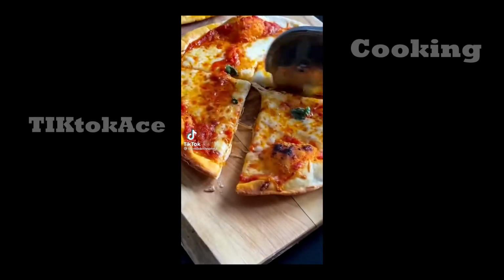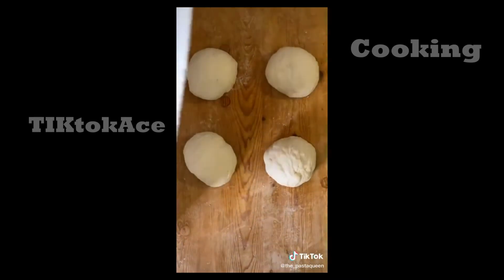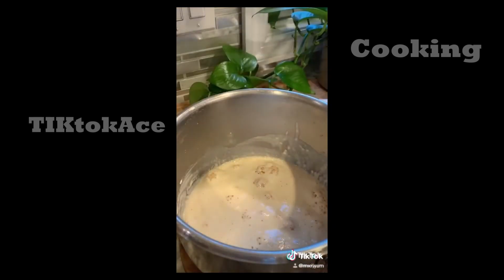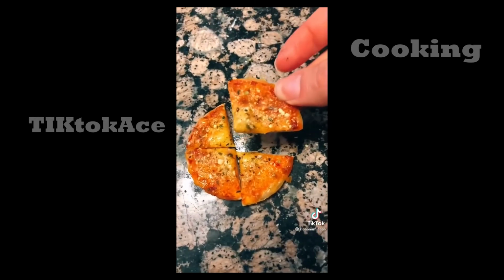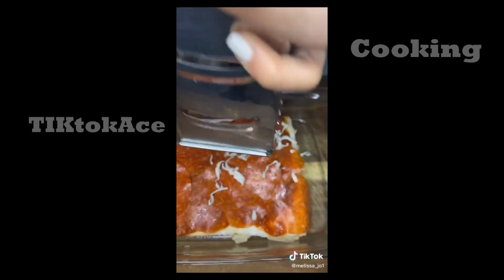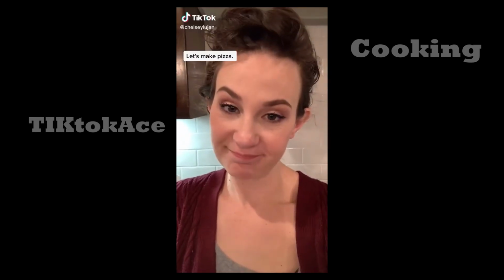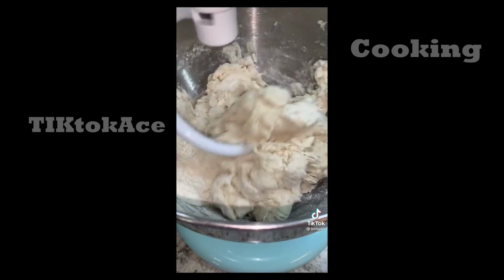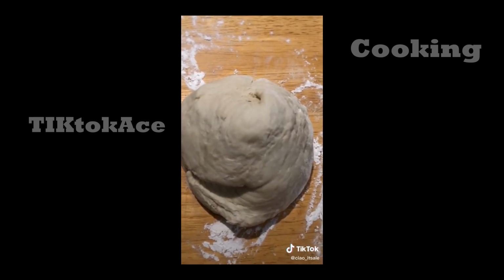PIZZA Recipes TikTok Food Compilation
** Welcome to TIKtok Ace Channel **
You will find on this video a Delicious Recipes of pizza - Tiktok food Compilation -
I hope you enjoy this tiktok Compilations videos😍
For sure you will hungry after that😉🤤
👇 All credit down below
0:01 @themodernnonna
1:00 @the_pastaqueen
2:01 @wholesome_lee
2:19 @mxriyum
3:21 @ziaaaaamiaaaa
3:57 @thegoldenbalance
4:55 @melissa_jo1
5:48 @mitch027611
6:20 @chelseylujan
7:21 @belspies
8:01 @ciao_itsale